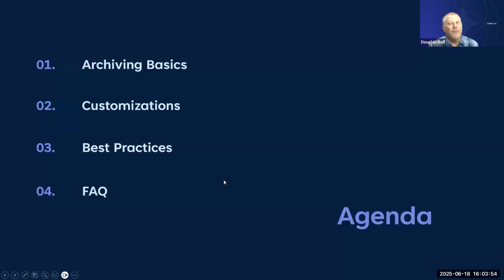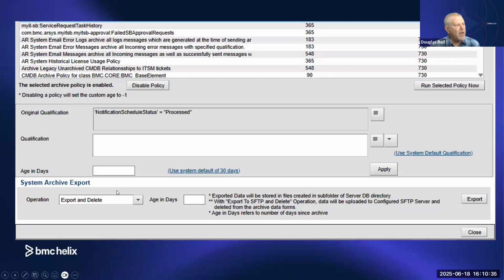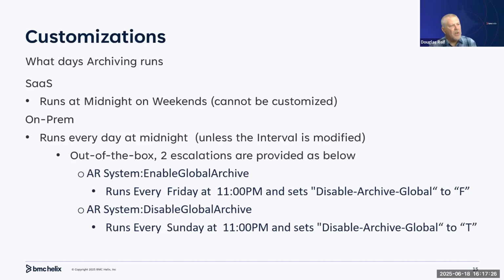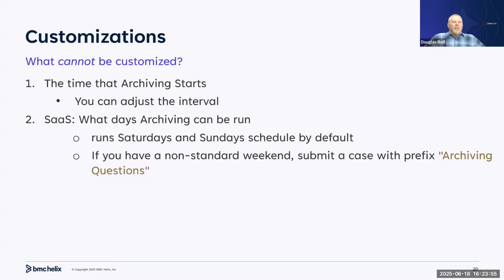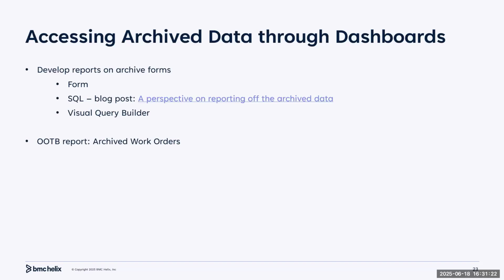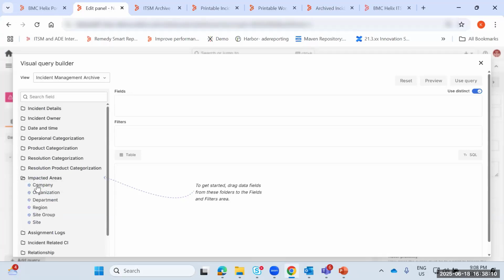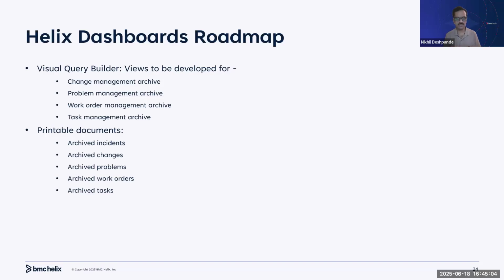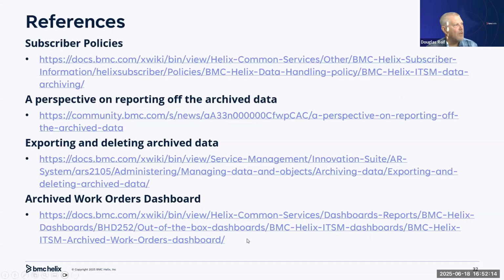Webinar: Helix ITSM Archiving Best Practices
Watch tis OnDemand webinar for an in-depth session on ITSM Archiving Best Practices, where we’ll explore how to effectively manage your ITSM data lifecycle using proven strategies. Whether you're on-prem or SAAS, understanding archiving is crucial for maintaining performance, compliance, and operational efficiency.

In this webinar, we’ll demystify the archiving process and help you unlock the full potential of your ITSM system with practical tips and configuration guidance.

Key Takeaways:

1. What is Archiving in ITSM?

Get familiar with the fundamentals:

Form properties & the archive form
Archiving policies & associations
2. Accessing Archived Data

Learn how to retrieve archived data through:

Built-in reporting capabilities
The Mid-Tier interface
3. Out-of-the-Box (OOB) Configuration

Understand what’s provided by default:

Archiving policies, forms, and age-based criteria
Predefined associations and scheduling (e.g., weekends, escalations)
4. Customization Options

See what’s configurable based on deployment type:

Archive policy flexibility in SAAS vs. On-Prem
Modifying forms and archive forms accordingly
5. Limitations: What Cannot Be Modified

Clarify boundaries in both SAAS and On-Prem environments

6. Best Practices for Efficient Archiving

Practical advice for ongoing maintenance:

Exporting and deleting data
Recommended archiving age thresholds for SAAS and On-Prem deployments